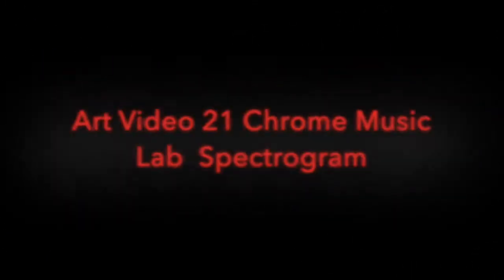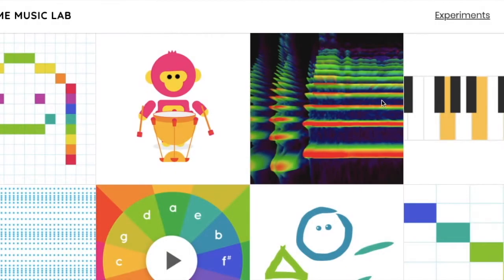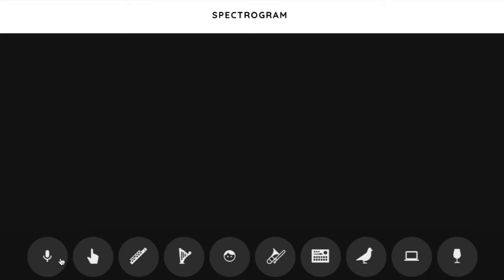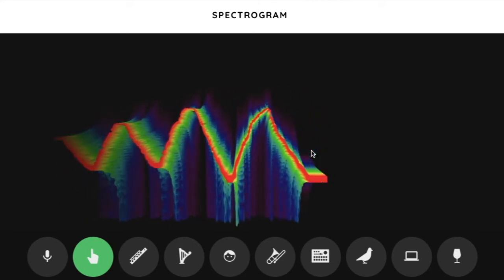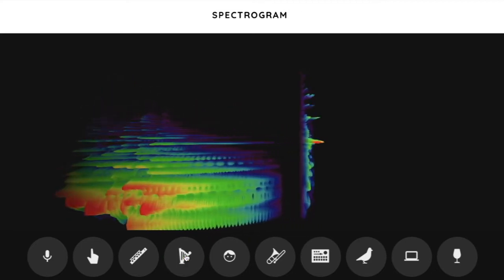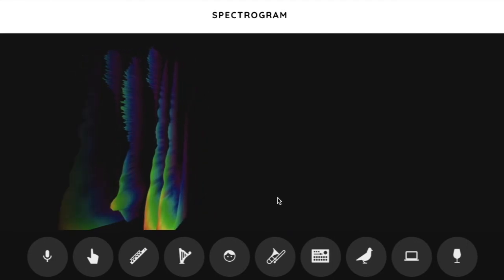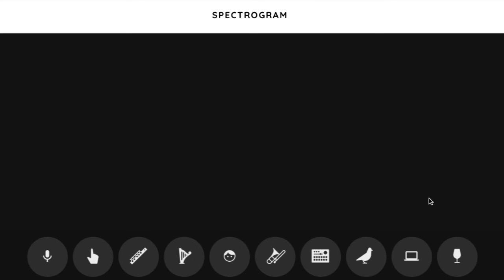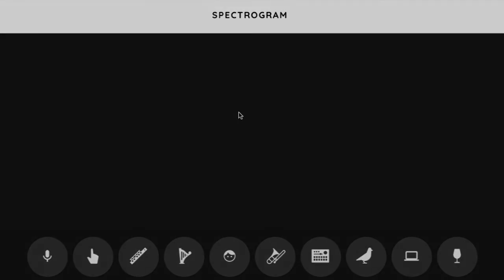Art Video 21 Chrome Music Lab Spectrogram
In this video we can see our voice as a visual sound texture, create our own sound textures and listen/look at other instrumental textures in this program